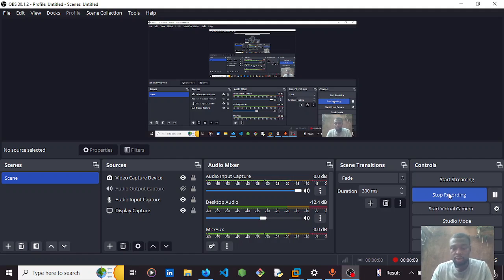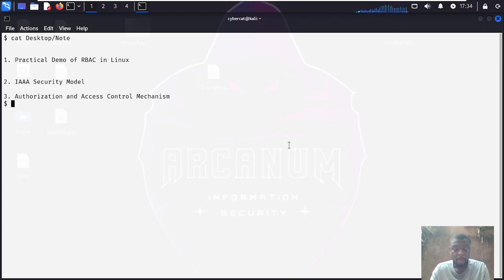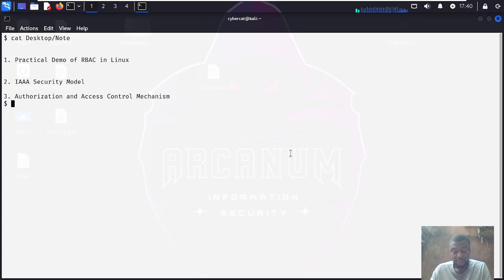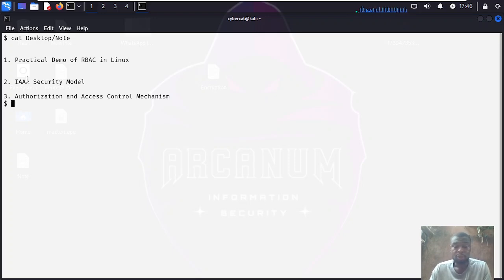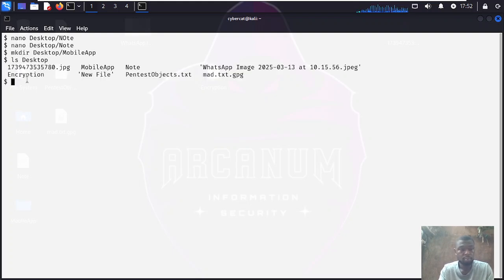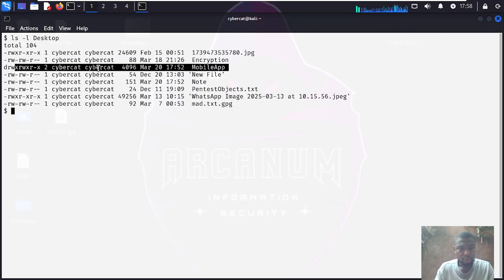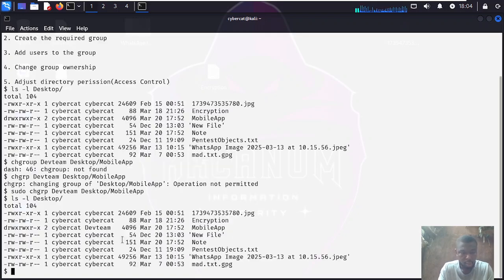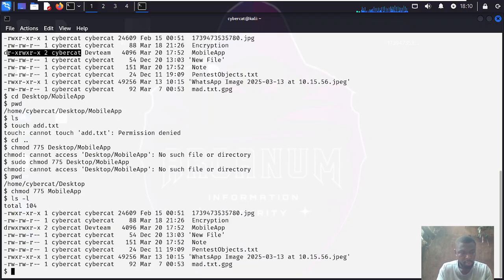Project: Implementation of Role Base Access Control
This project features:

IAAA security model
Linux and file/directory permissions
Access control mechanism and logging systems etc.